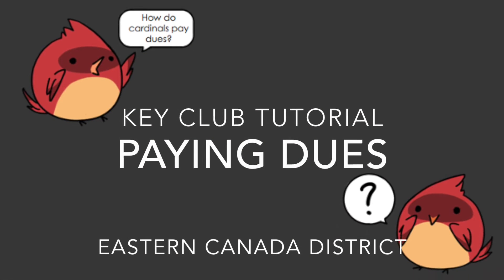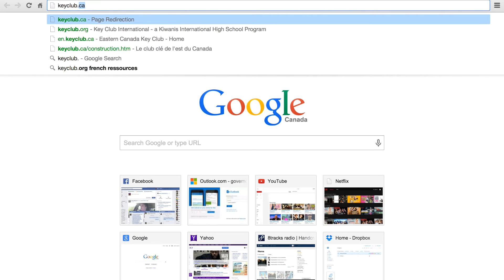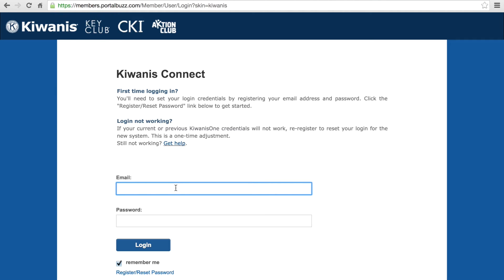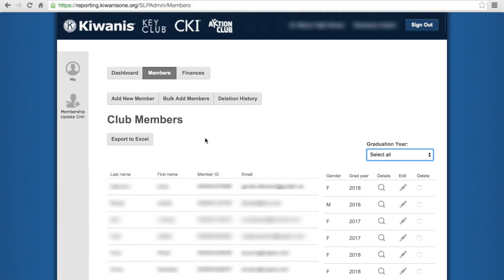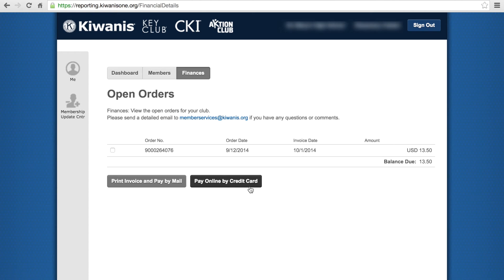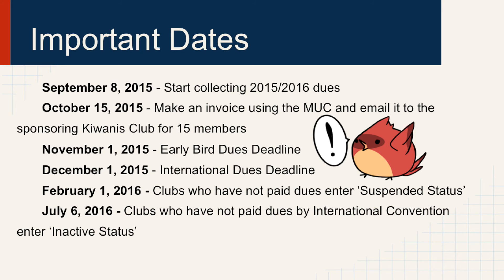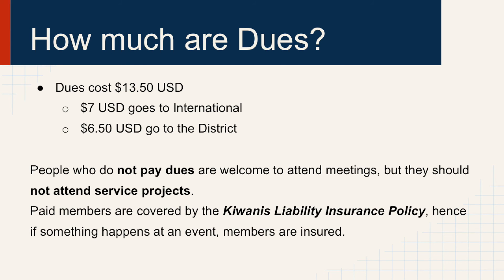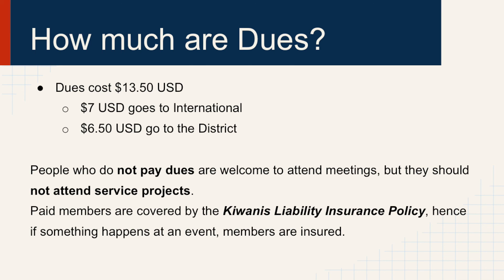ECD Key Club: MUC Tutorial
Paying dues is always a hassle! To help club executives and faculty advisors, the Eastern Canada District has prepared a tutorial on paying dues and using Key Club International's Membership Update Centre (MUC).